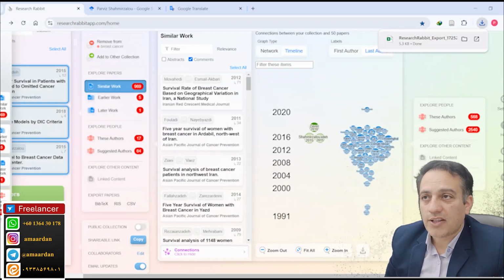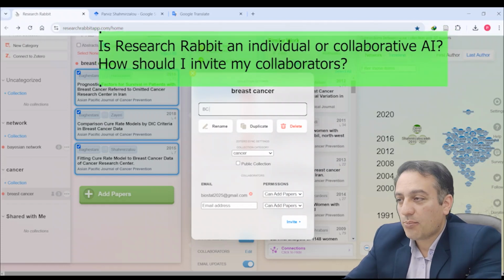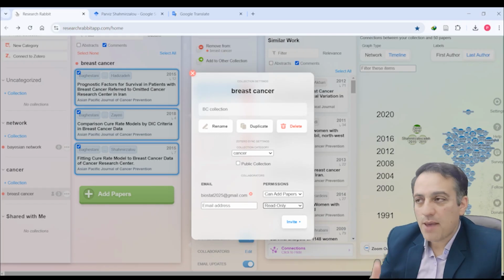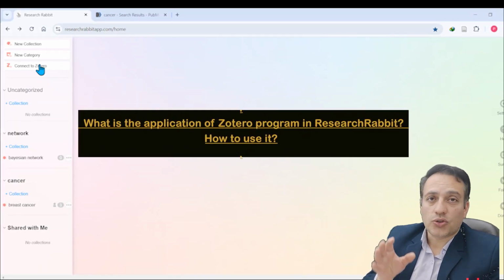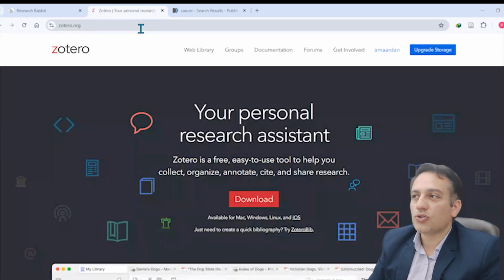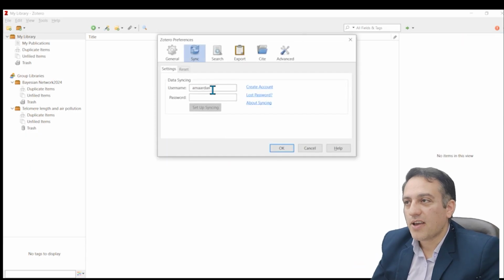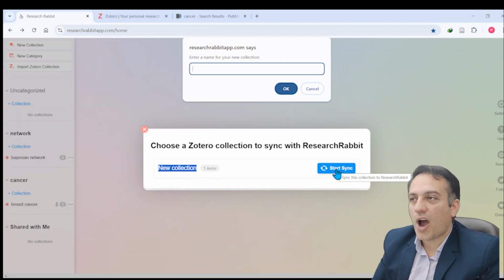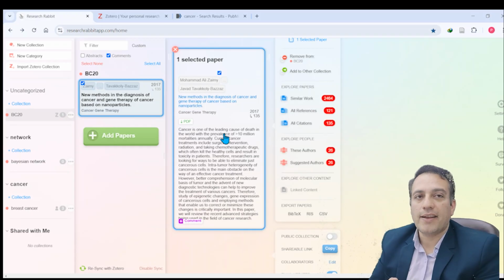Find, Review, & Visulaize Researches, Very Fast - ResearchRabbit. A Full Tutorial, 2024, Part 2 of 2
- The 𝐑𝐞𝐬𝐞𝐚𝐫𝐜𝐡𝐑𝐚𝐛𝐛𝐢𝐭 is an artificial intelligence tool that helps you find, manage, review, and write reviews for books, papers, and thesis. This AI tool allows you to visualize findings in a flexible graph. This graph can be organized according to first or last author, timeline, or network.

- With ResearchRabbit, you can categorize texts as 𝐜𝐨𝐥𝐥𝐞𝐜𝐭𝐢𝐨𝐧𝐬, 𝐜𝐚𝐭𝐞𝐠𝐨𝐫𝐢𝐞𝐬, 𝐨𝐫 𝐮𝐧𝐜𝐚𝐭𝐞𝐠𝐨𝐫𝐢𝐳𝐞𝐝. According to ResearchRabbit's criteria, a category is a folder that contains some collections. In
ResearchRabbit, some literatures can be saved as "uncategorized" for later study.

- To utilize ResearchRabbit, add at least three texts (e.g., paper, thesis, book) to a collection.
When using ResearchRabbit, keep in mind that the more accurate the main idea of the articles, the more accurate the program's output will be.

- ResearchRabbit uses some sophisticated sources to look for publications, particularly the semantic Scholar source.

- Similar to various AI programs, ResearchRabbit can connect to the 𝐙𝐨𝐭𝐞𝐫𝐨 tool to handle results and references.

This tutorial published in two parts.
Part 2 include:
00:10 How to store research results?
01:09 How to share research results or invite contributors to project?
03:35 What is Zotero program.
04:01 Steps to connect Zotero and ResearchRabbit.

* Write your ideas in a comment.
*** Write for me, the topic of another tutorial.
 Similar Video:
Scholary AI, A Perfect Tool To Summarize, Analyze, And Organize Your Research, Export As Falshcard.
How to Bypass AI Detection | How to Write with AI as Human | How to Paraphrase AI-generated Texts
Use chatGPT for SPSS: Analyze Data, Interpret Tables, Generate SPSS Syntax. Step By Step-2024